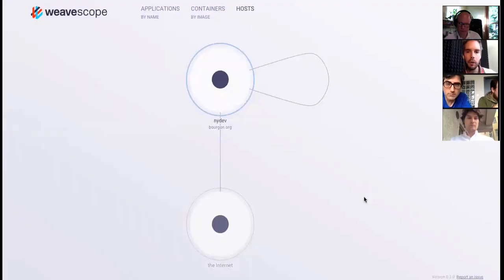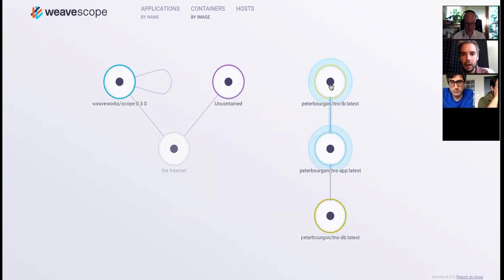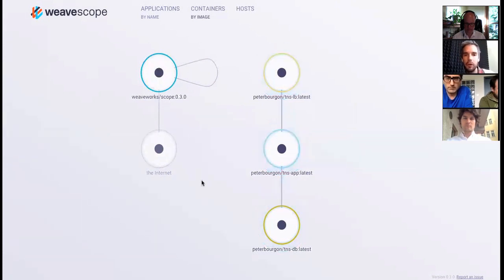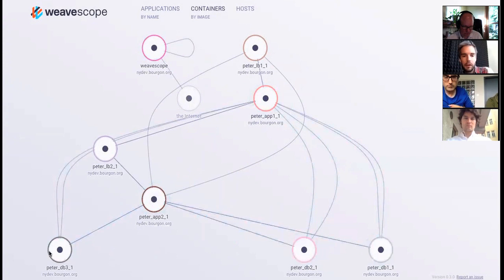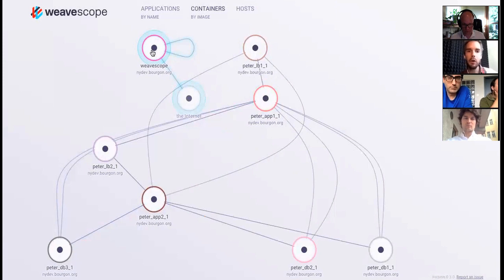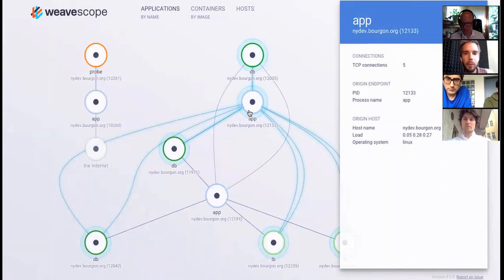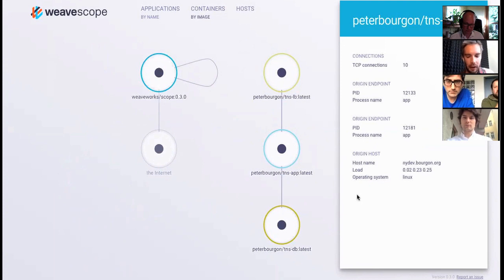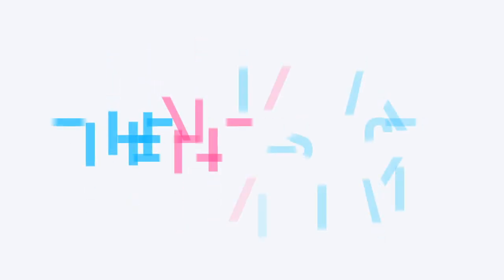TNS Tutorials: Automatic Detection and Monitoring with Weave Scope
In this episode of TNS Tutorials, The New Stack founder Alex Williams connected with Peter Bourgon and the Weaveworks team to capture this video tutorial on Weave Scope, which provides for automatic detection and monitoring of every host, container and process in your infrastructure, and builds a map of their communication.